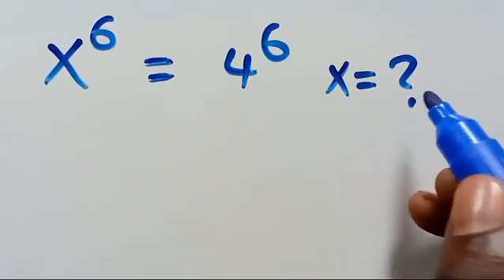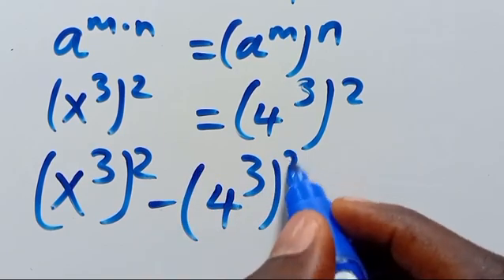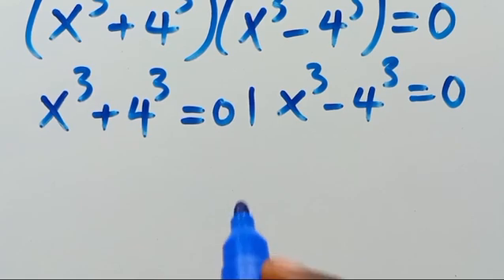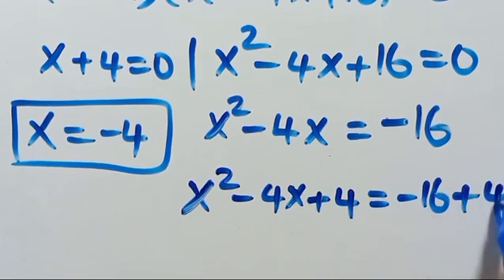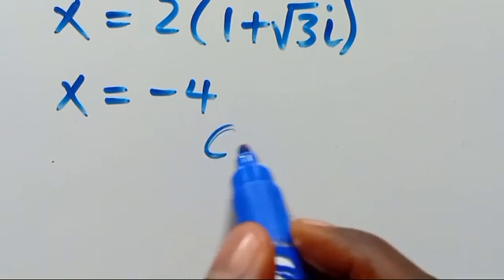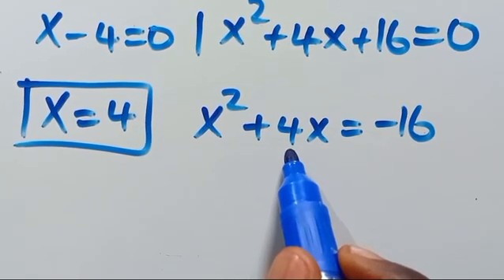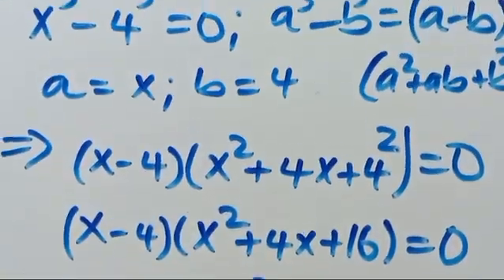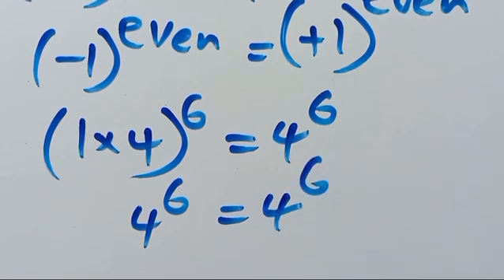USA Olympiad Exponential Equation: Solve for 'x'